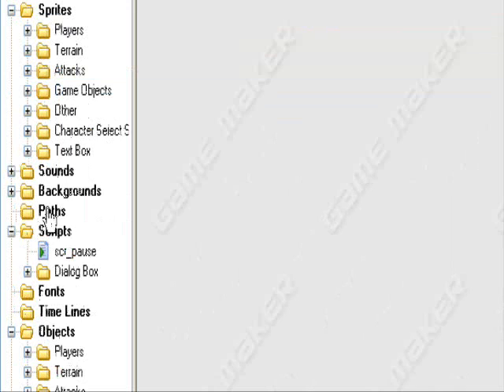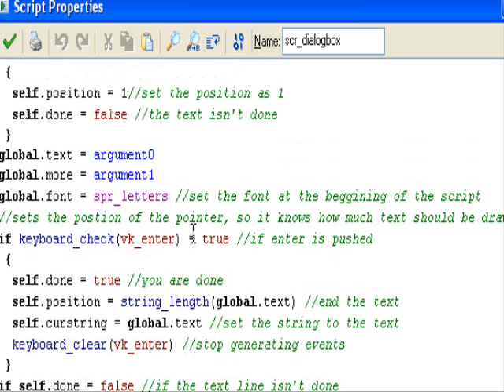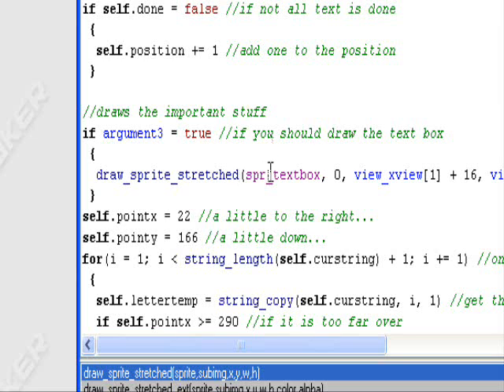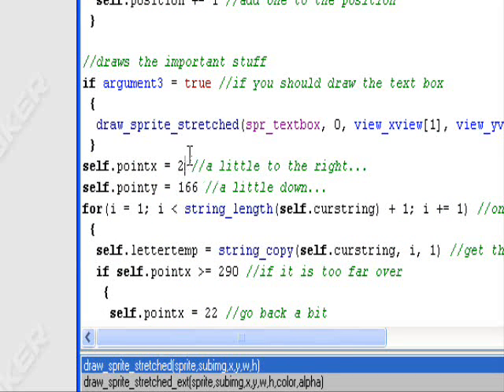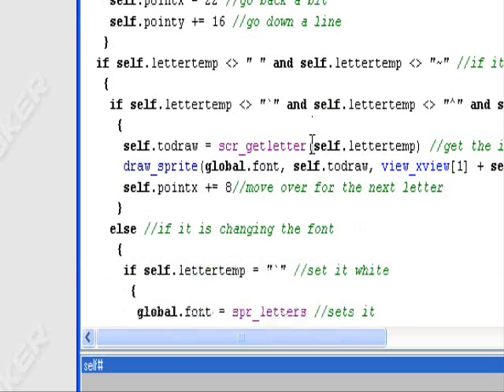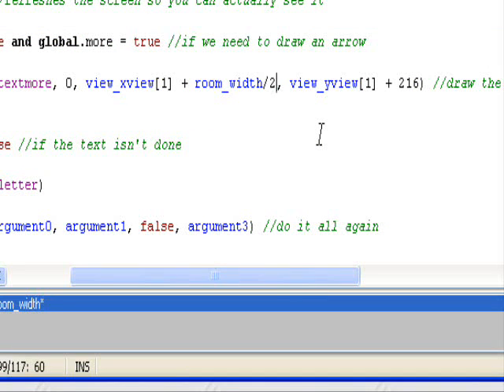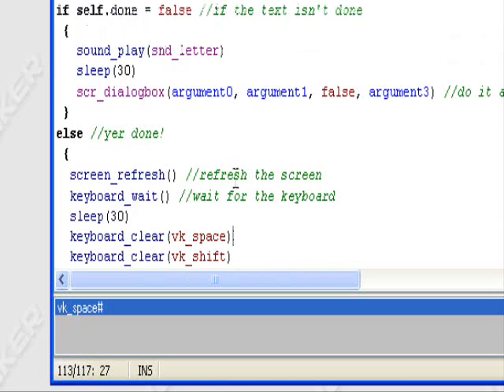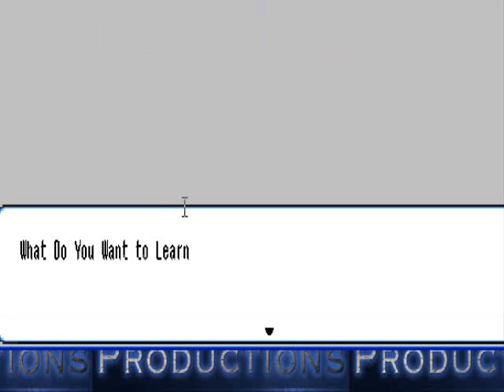Game Maker Tutorial Customize RPG Textbox CAVEMAN FRIENDLY HQ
In this tutorial i teach you how to customize your RPG Style Text Box from my last tutorial.